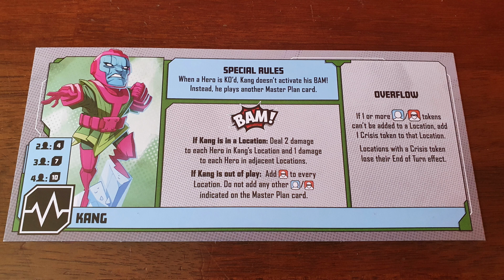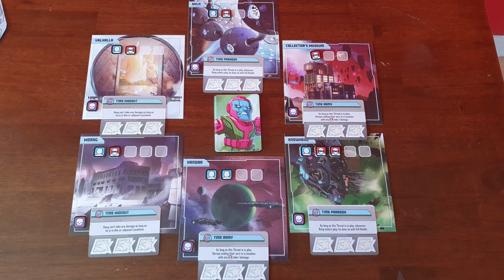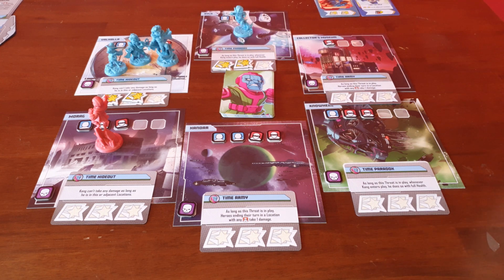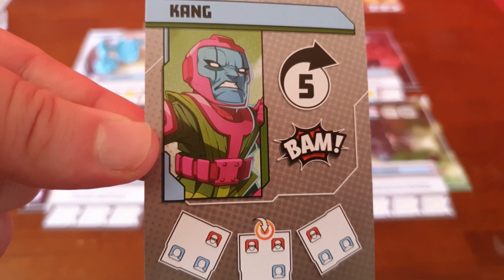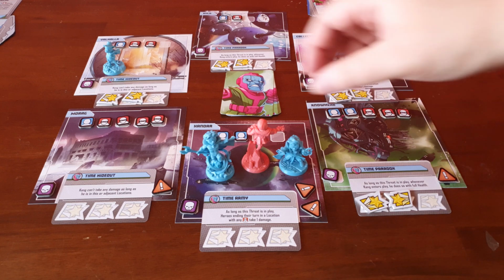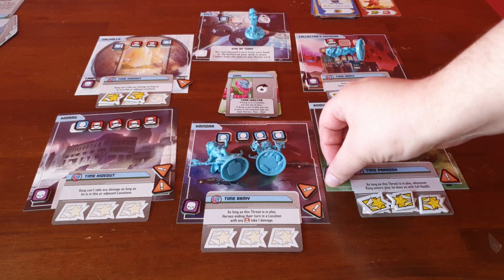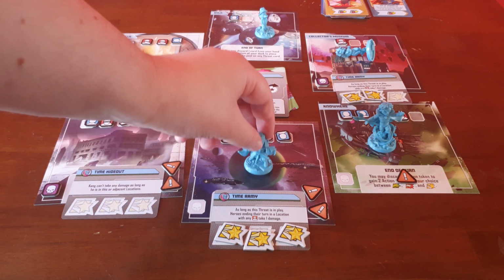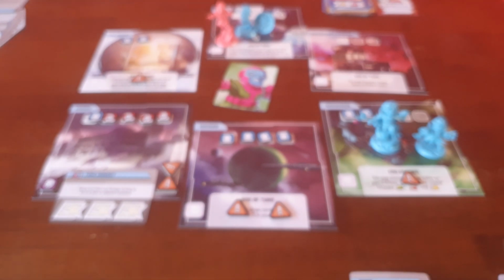Marvel United Playthrough - Kang vs Dr Strange, Nova, Howard the Duck and Adam Warlock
Hey everyone welcome to this weeks Marvel United Playthrough which sees Kang vs Dr Strange, Nova, Howard the Duck and Adam Warlock.